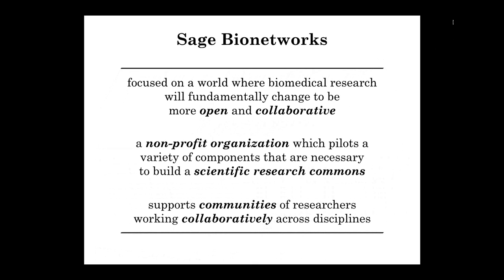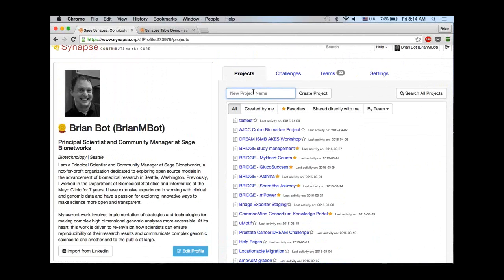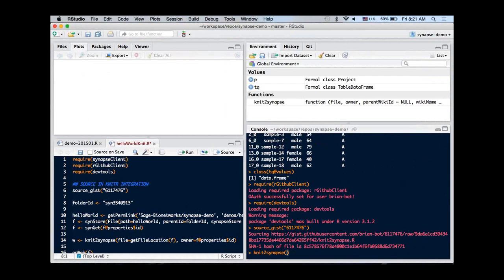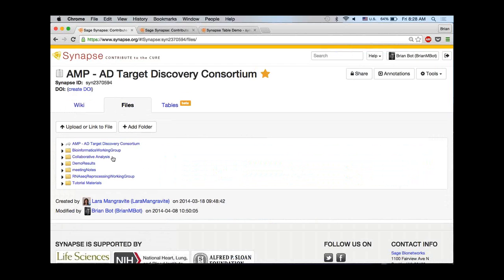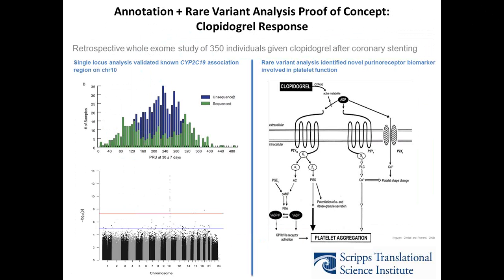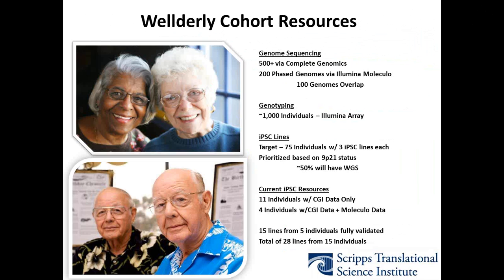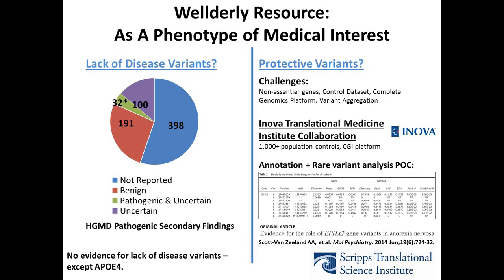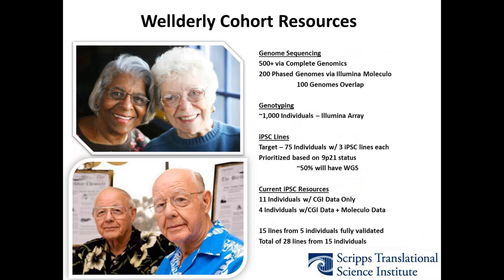Sage Synapse and Wellderly Cohort (B. Bot & Dr A. Torkamani, 04/10/15)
"Sage Synapse" and "Wellderly Cohort"
Presented by Brian Bot of Sage Bionetworks and Dr Ali Torkamani of TSRI